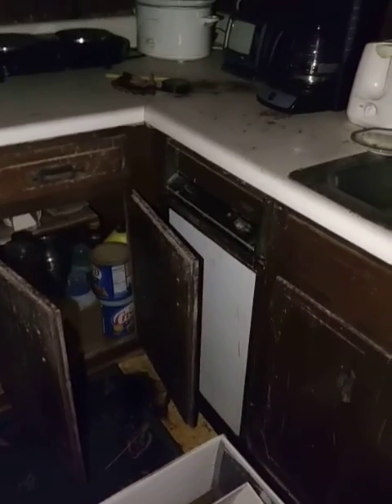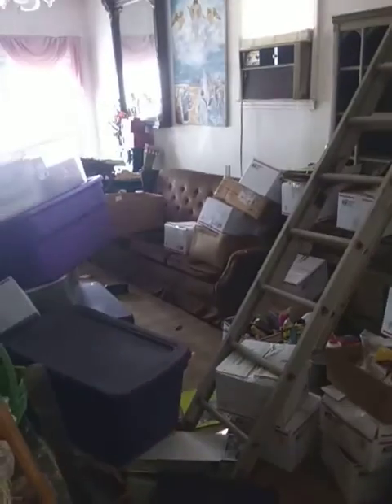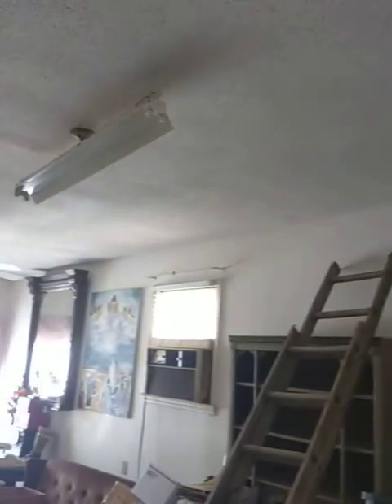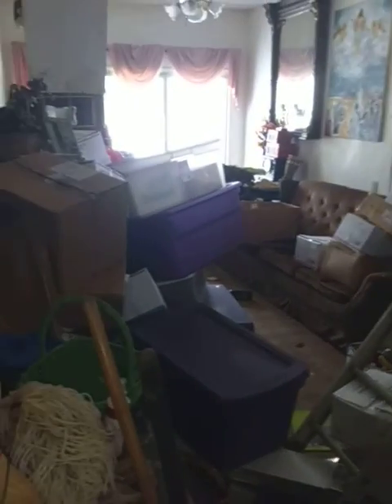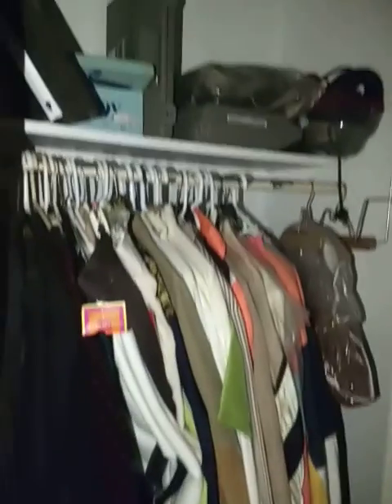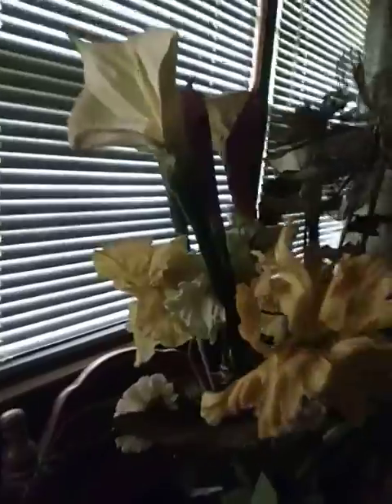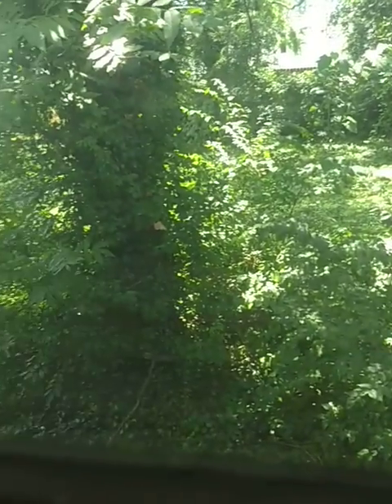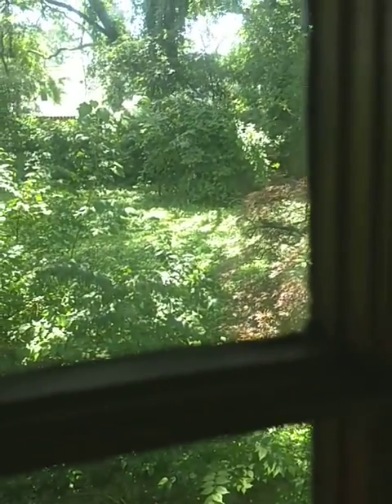703 Hal St #2